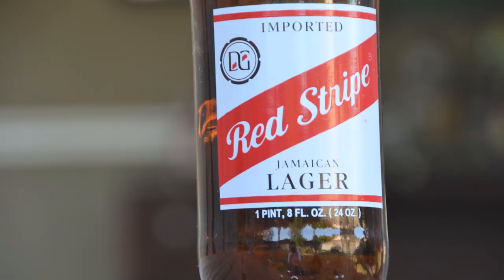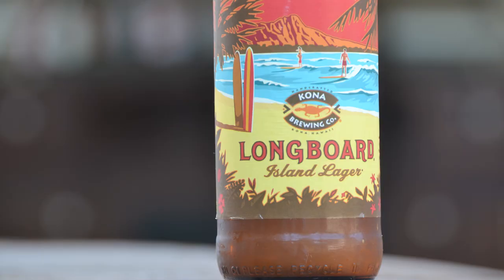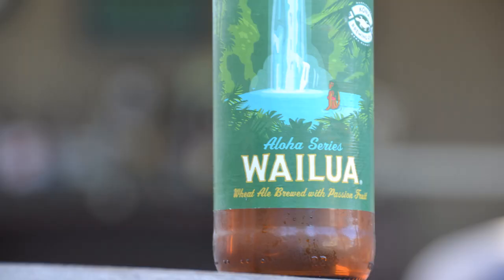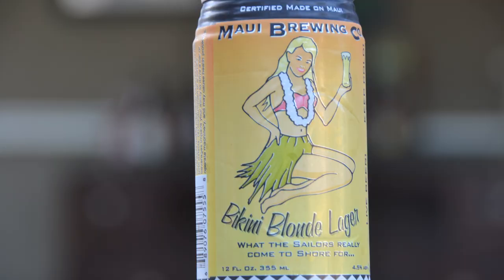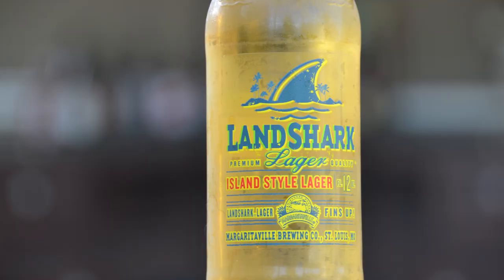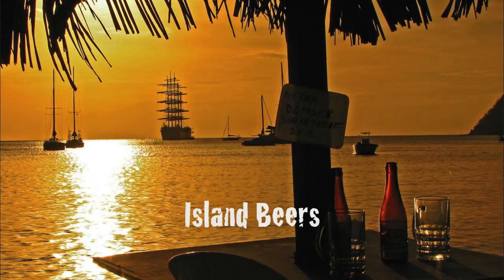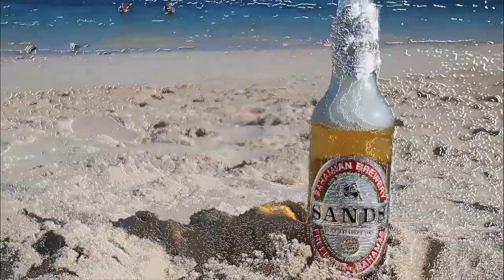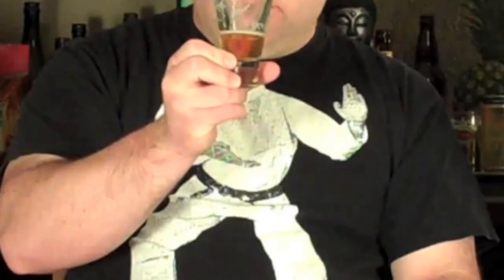Island Lagers - Episode 007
Bobby K and Professor Bill taste seven island lagers on the West Coast Beercast:

Red Stripe
Longboard Island Lager
Wailua Wheat Ale
Fire Rock Pale Ale
Bikini Blonde Lager
Landshark Lager
Black Hops Irish Stout (craft brew)